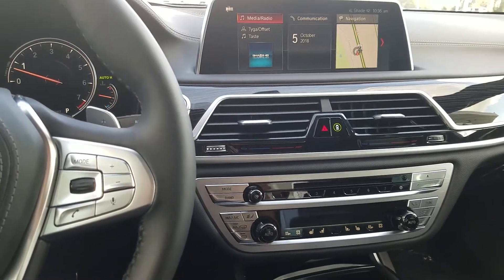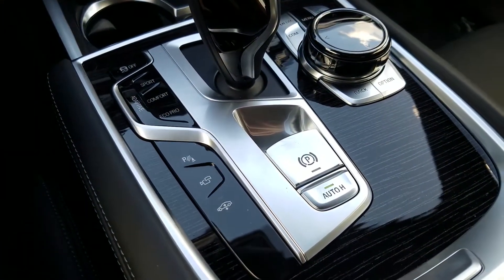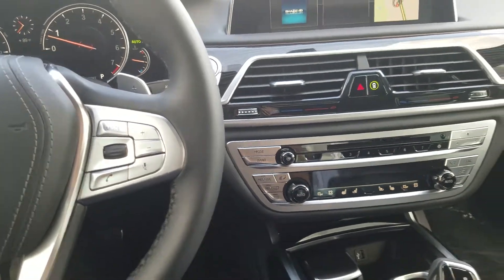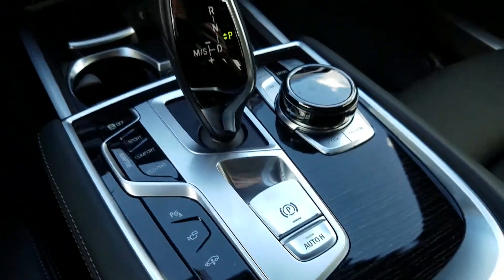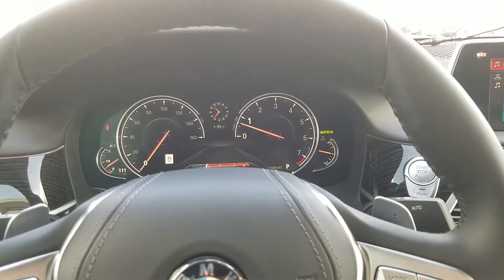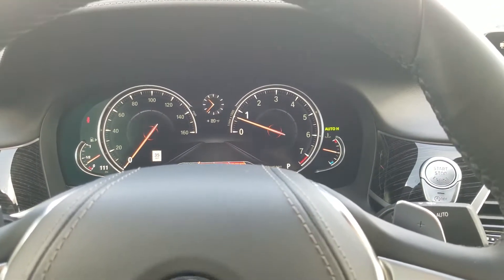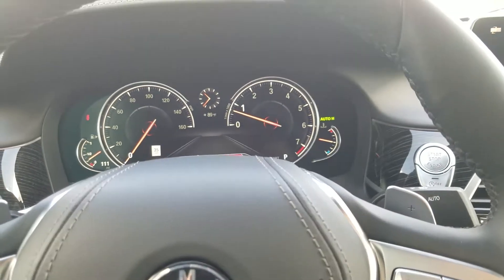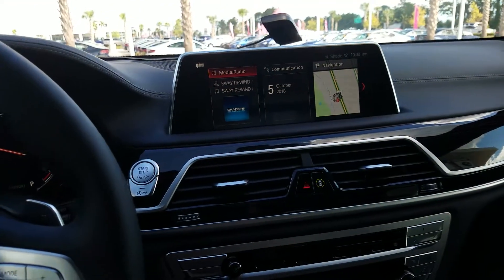Using The Auto Hold Feature In A 2019 BMW 750i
Brittani, Fields BMW Team Member & BMW Genius, shows you how to use the Auto Hold Feature in a 2019 BMW 750i.